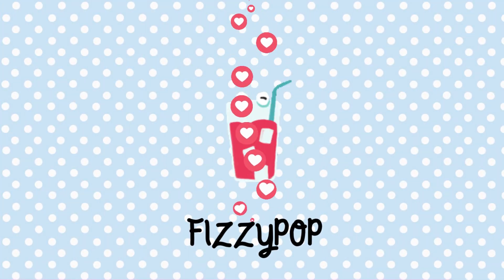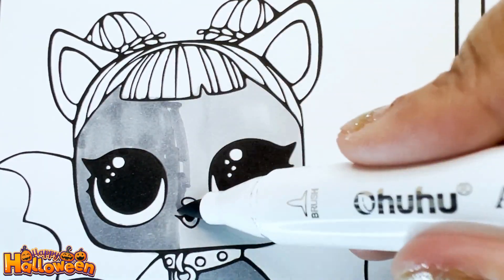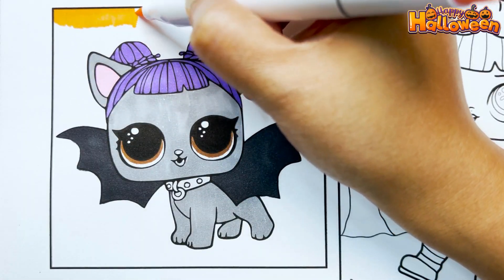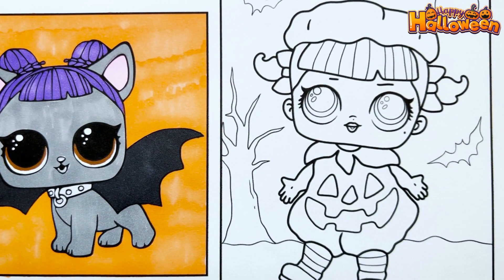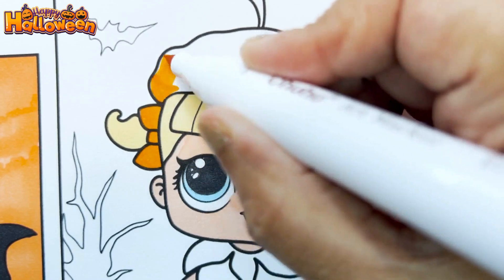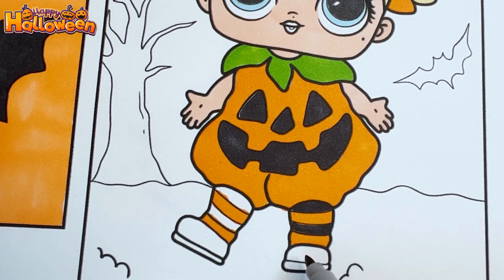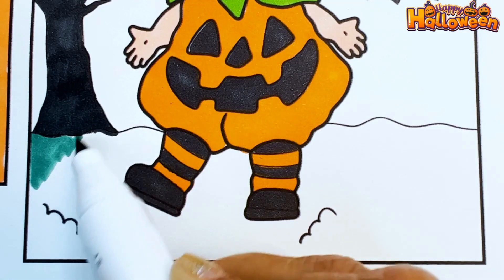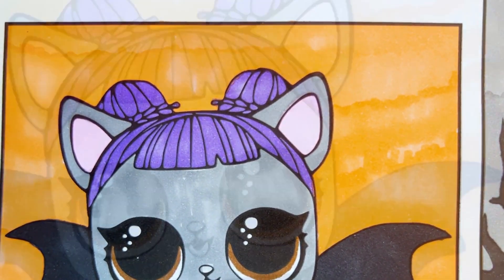How To Color Cute Halloween LOL Coloring Pages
In this video we are coloring cute LOL dolls halloween coloring pages that are perfect for little kids.